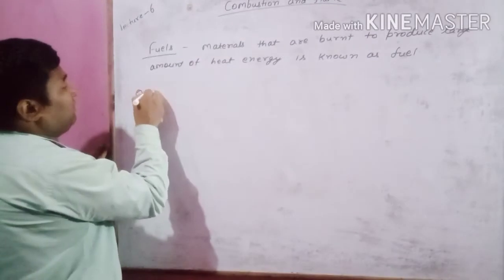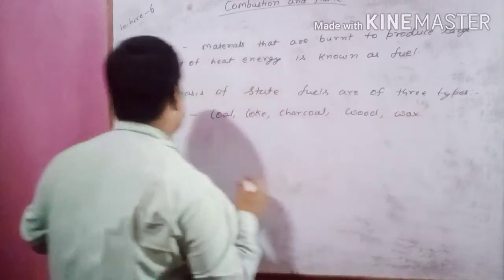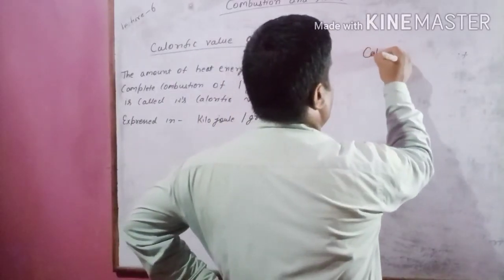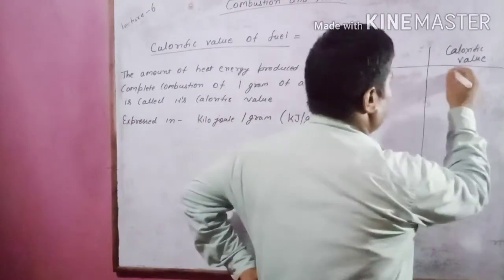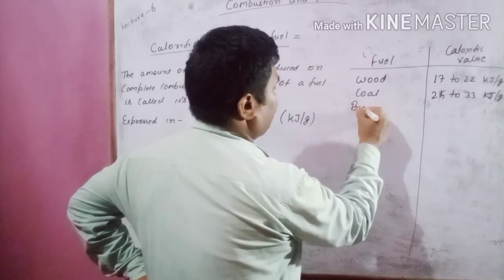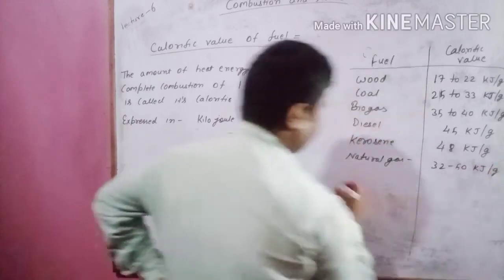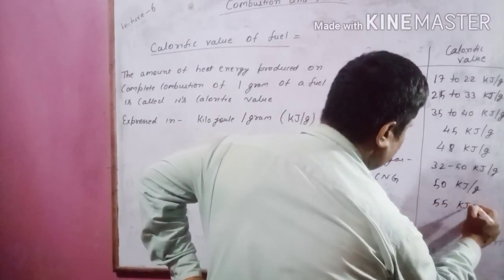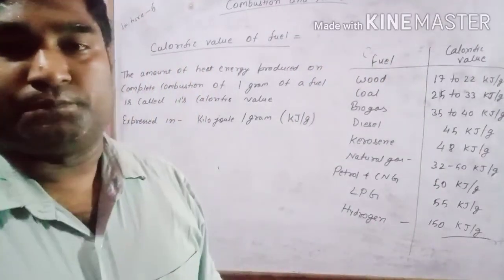Combustion and flame 6